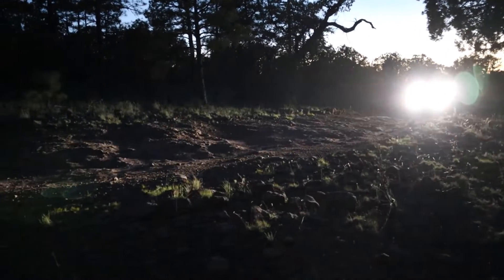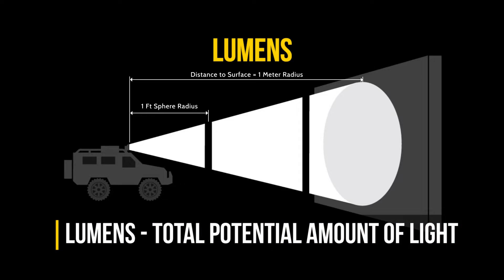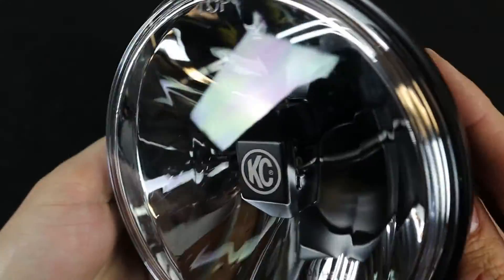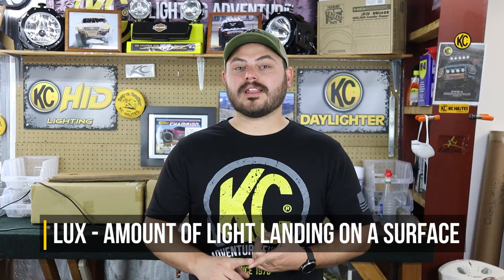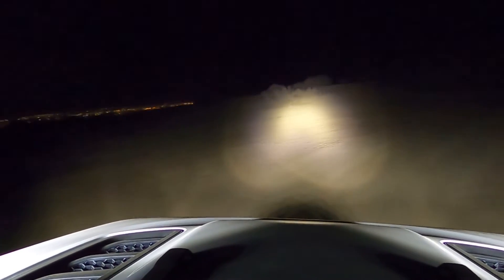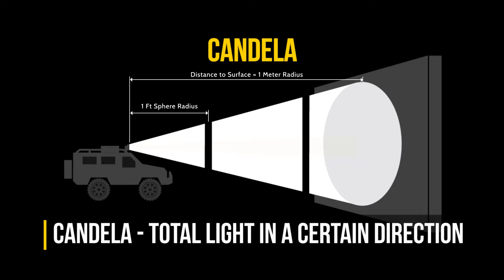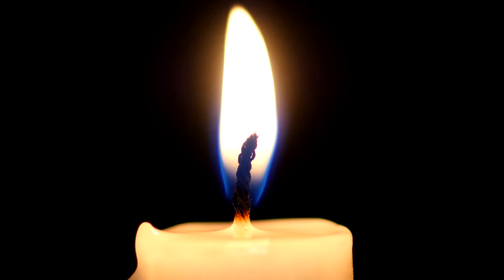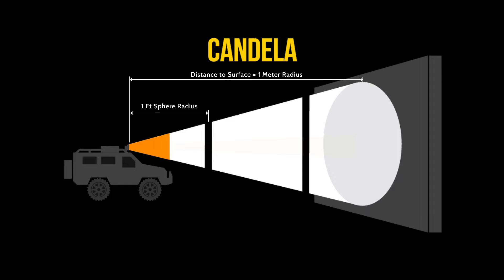Are More Lumens Actually Brighter? | Lumens vs Lux vs Candela Explained - KC HiLiTES®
Curious if more lumens mean better off-road lights? In this video, KC HiLiTES® explains lumens, Lux, and Candela to help you understand light performance. Discover how these metrics affect your light choice.

Taylor from KC HiLiTES® dispels the common misconception that higher lumens always mean better light. Learn how lumens, Lux, and Candela each play a role in evaluating off-road lights. This guide will help you make informed decisions about your off-roading needs by breaking down these essential lighting terms.